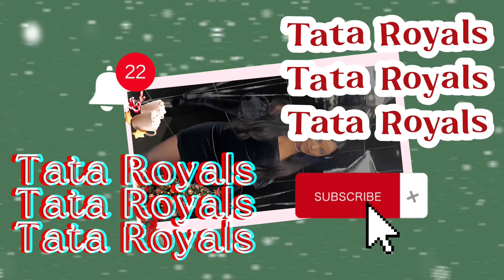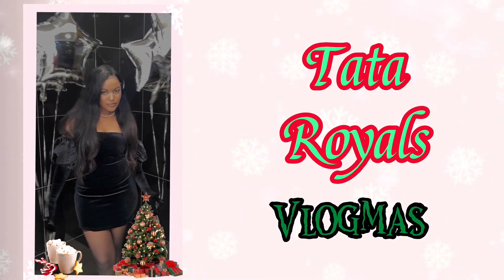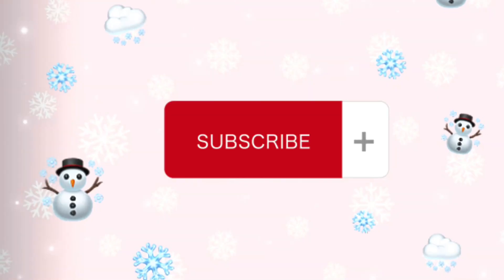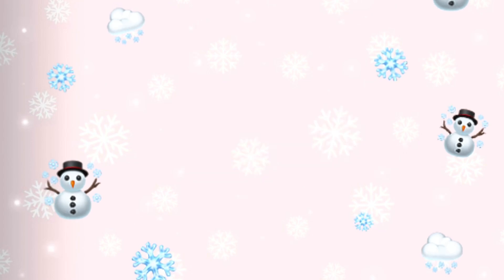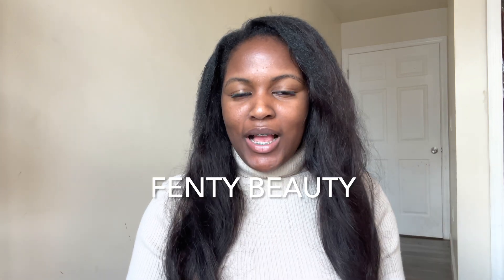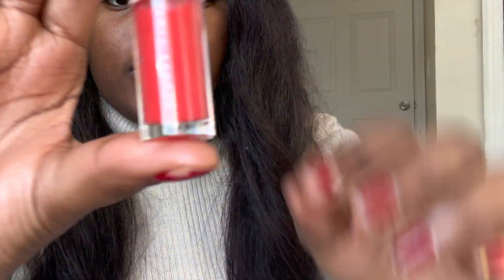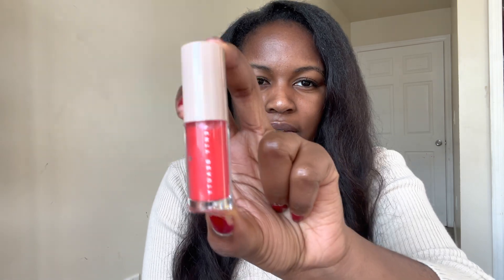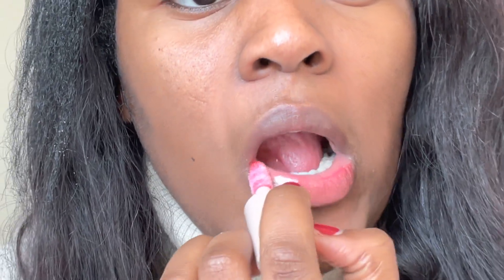Trying Fenty beauty lip glosses| lip sticks | gloss bomb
Hey girlys 👋🏾 These are the glosses that I got from Fenty beauty and they feel so good they’re so moisturizing and I’m obsessed with it. Tell me if I should try anything else from Fenty leave a comment below and tell me what are your favorite things from Fenty. let me know if I should try any other things from Fenty beauty or any other company.

-about me 🙋🏾 I love all things fashion,home and lifestyle aesthetic. And I also have a big passion for music and acting I really am trying to get more into the acting world and I’m so excited for you guys to come on his journey with me.